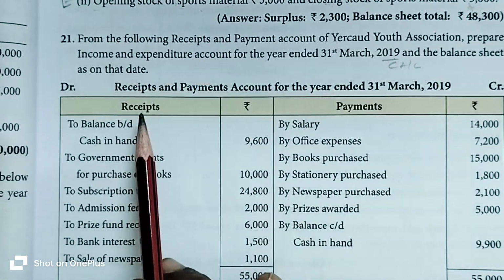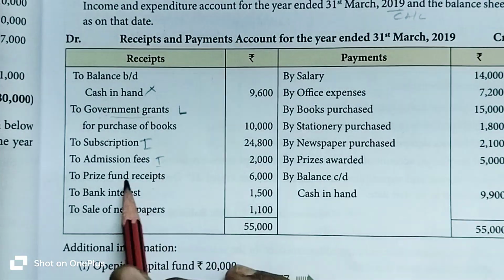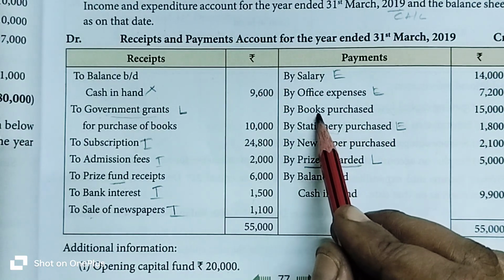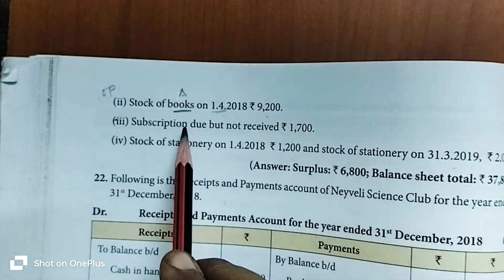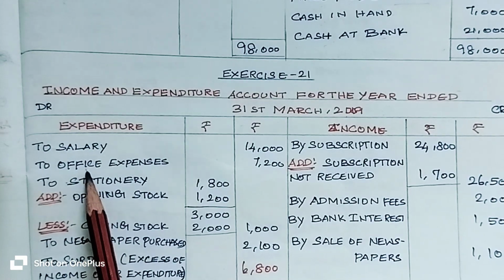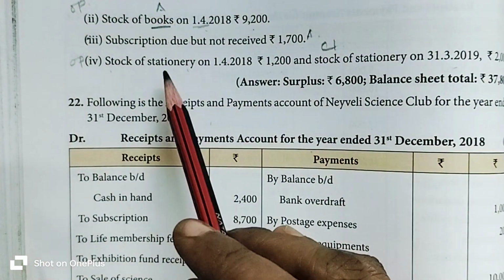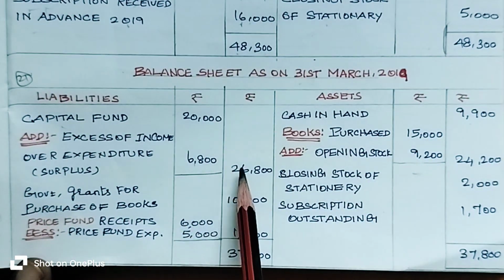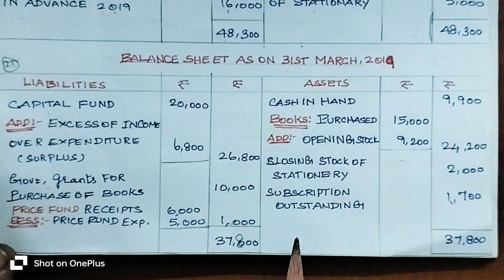12TH STD ACCOUNTANCY CHAPTER-2 ACCOUNTS OF NOT-FOR-PROFIT ORGANISATION EXERCISE 21 IN ENGLISH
12TH STD ACCOUNTANCY CHAPTER-2 ACCOUNTS OF NOT-FOR-PROFIT ORGANISATION EXERCISE 21 IN ENGLISH

USHA COMMERCE 360 DEGREE

IN TAMIL

USHA ACADEMY IN YOUTUBE CHANNEL